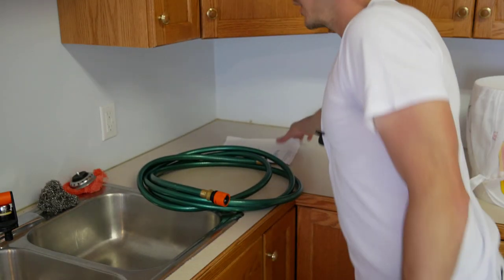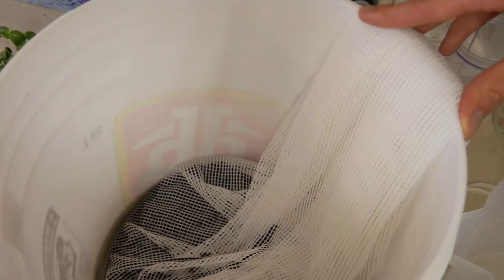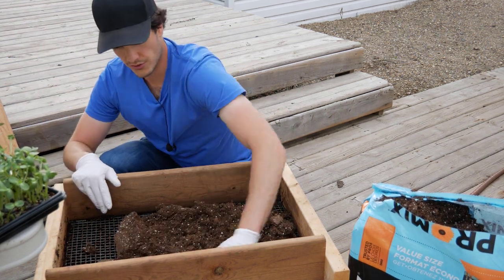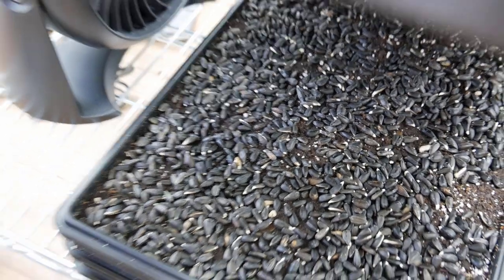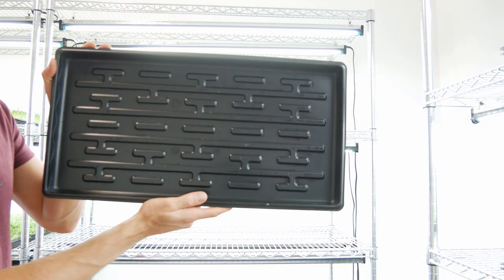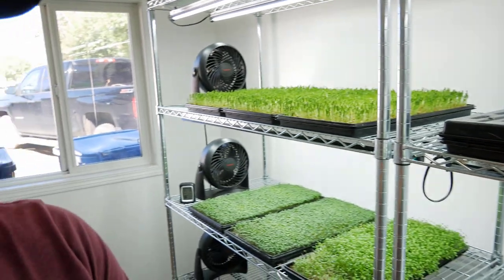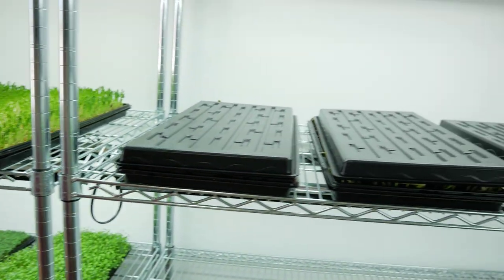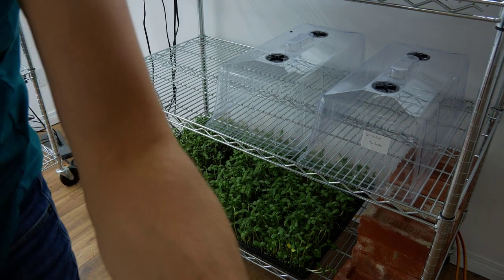Sunflower Microgreens How To Grow From Seed To Harvest In 8 Days!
Sunflower microgreens how to grow from seed to harvest in 8 days with step-by-step instructions is what we'll cover in today's full video.

We'll cover the following topics throughout the step-by-step video:

- How to grow sunflower microgreens from seed to harvest. (Full video)
- Sunflower microgreens growing instructions.
- Equipment used to grow sunflower microgreens.
- Sunflower microgreens seeds.
- How to sanitize sunflower microgreen seeds.
- How long to soak sunflower microgreen seeds.
- How to grow sunflower microgreens in soil.
- Sunflower microgreen seeding density per 1020 tray.
- Germination process for sunflower microgreens.
- Growing sunflower microgreens under grow lights & grow room setup.
- Sunflower microgreens mold prevention tips.
- Watering method for sunflower microgreens.
- How to remove sunflower hulls while growing tip.
- When to harvest sunflower microgreens.
- How to harvest sunflower microgreens.